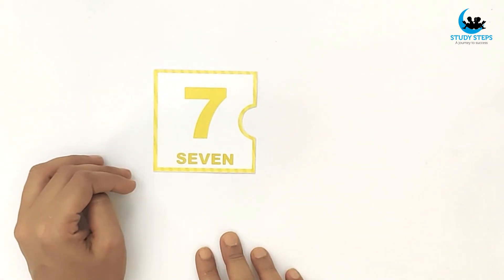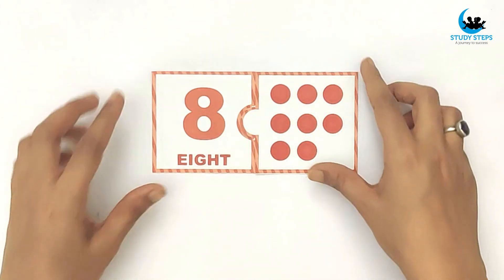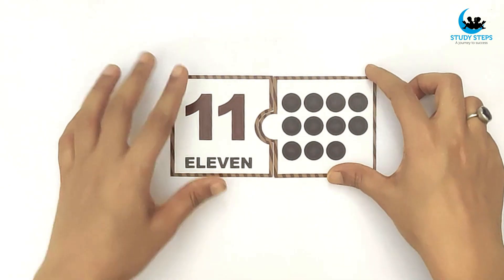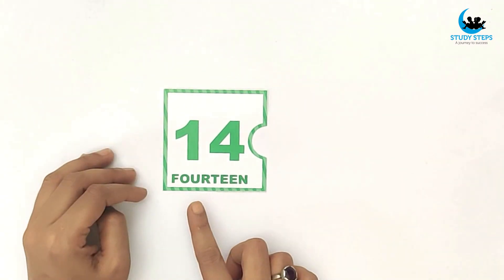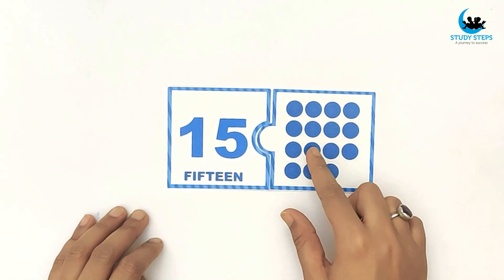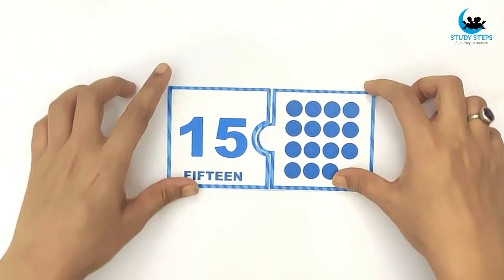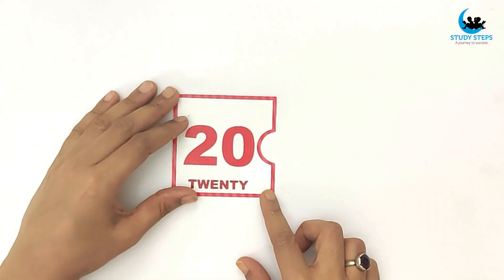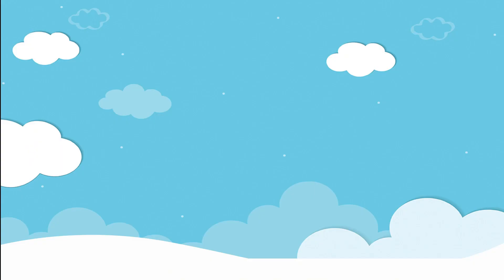Connecting Dots 1-20 | Counting 1-20 with Colorful Dots | Study Steps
Hi Kiddos!
Welcome to @Study2Steps   !!

In this video, you'll find a fun and easy way to help your child learn numbers 1-20 with counting dots. We'll show you everything you need to know to get your kids counting with ease. By the end of this video, your kids will be able to count up to 20 in no time! Don't wait any longer - start counting today and make learning fun for everyone!

Counting dots 1 to 20 with Study Steps

Track title : Night Snow
Artist  : Asher Fulero

Teacher : Kanizafizza Sipai

Connecting Dots 1-20 | Counting 1-20 with Colorful Dots | Counting 1-20 | studysteps | @Study2Steps